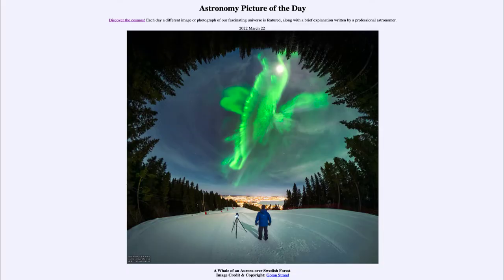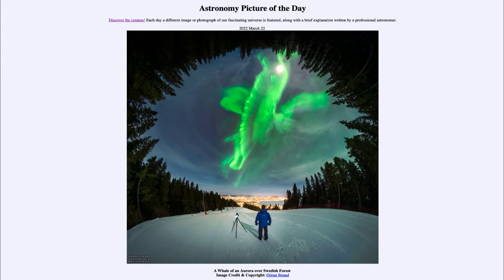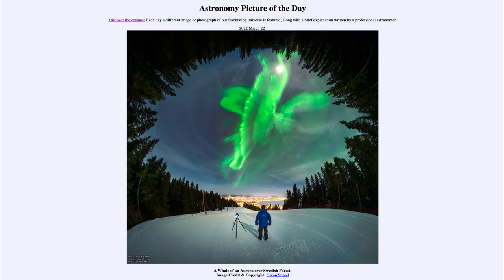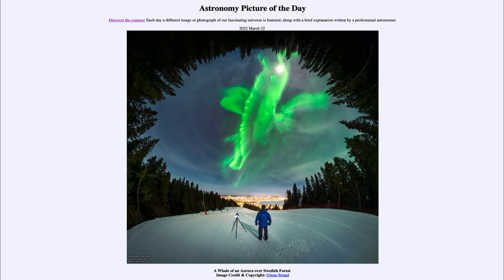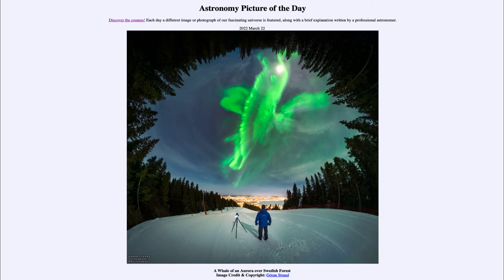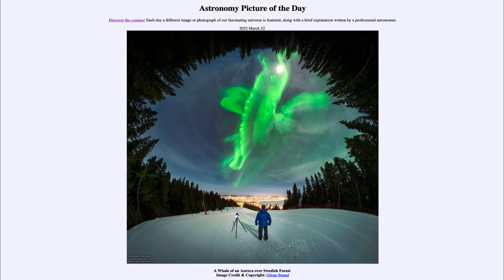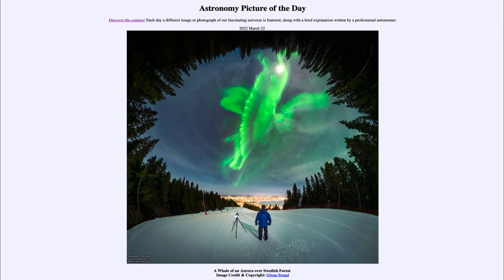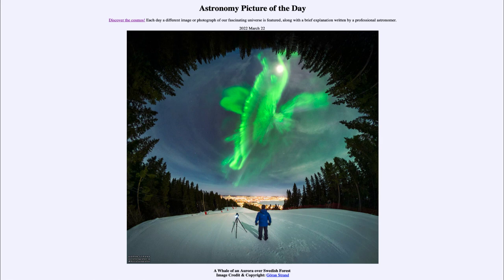2022 March 22 - A Whale of an Aurora over Swedish Forest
In today's image, we see an aurora over Sweden, perhaps you can see a whale in the image?